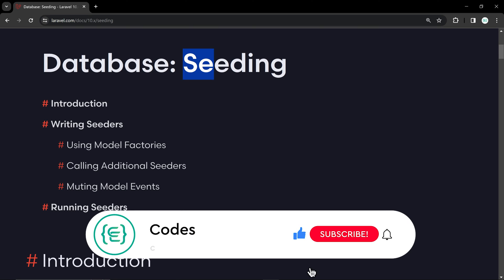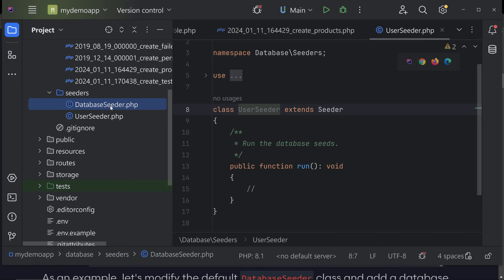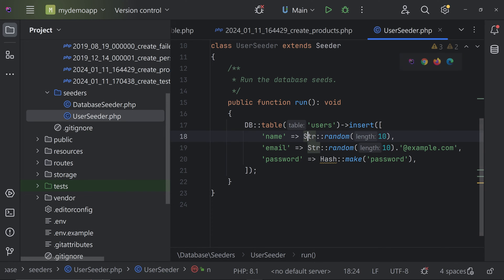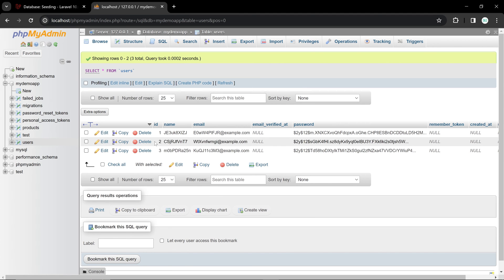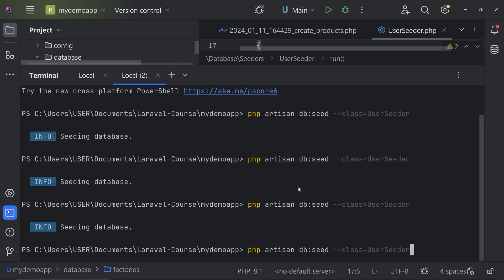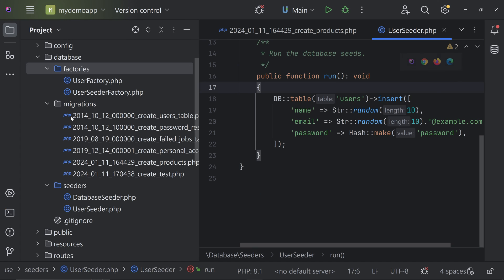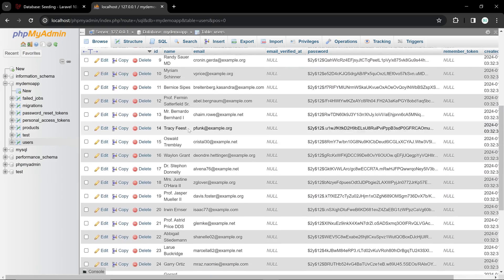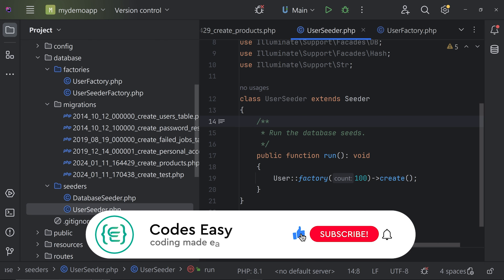Seeding In Laravel: Explained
🚀 Laravel Seeding Explained! Master the art of populating your database with dummy data effortlessly. 🌱 Learn the basics, create seed classes, run seeders, and explore advanced techniques. Perfect for beginners and seasoned developers alike! 🔗 Dive in with our tutorial now!